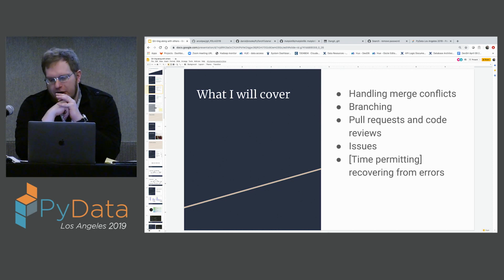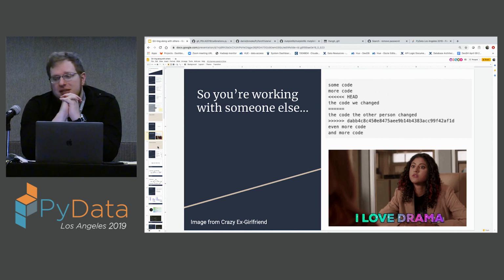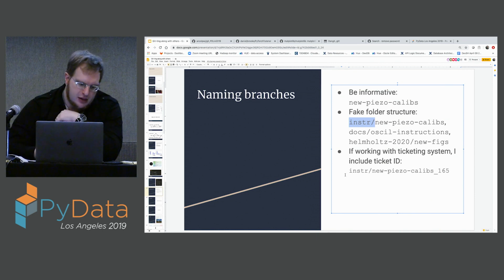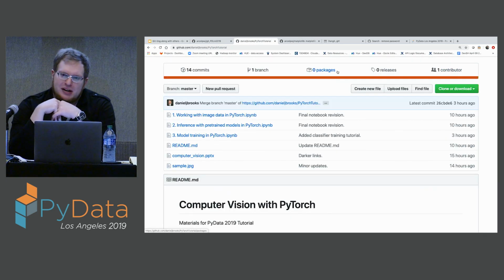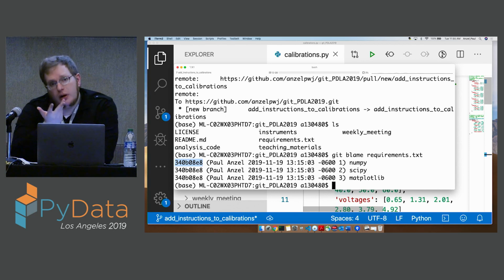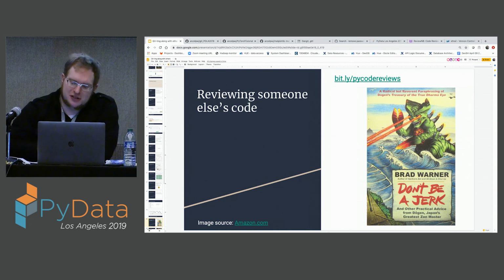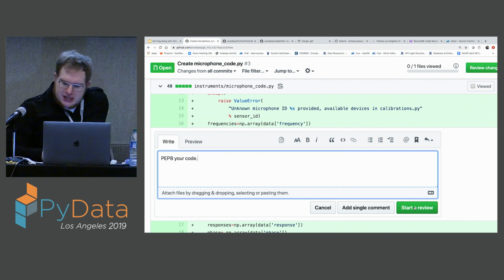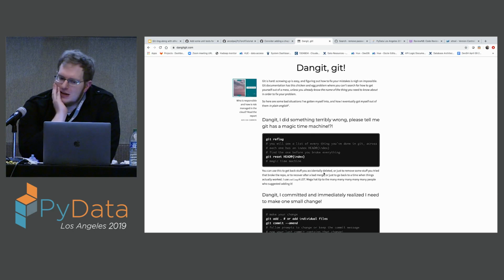Paul Anzel: Git-ting along with others | PyData LA 2019